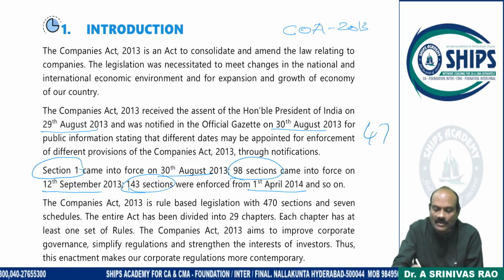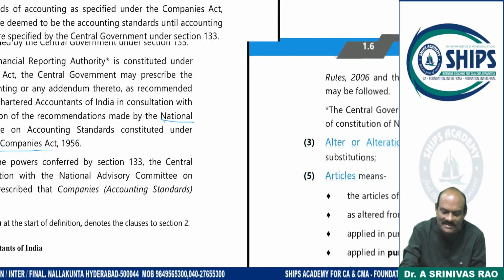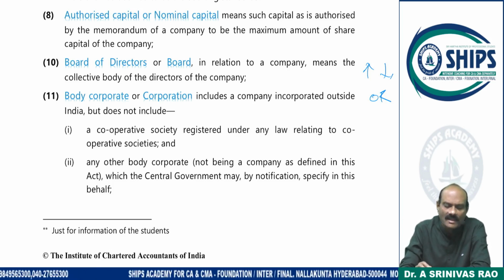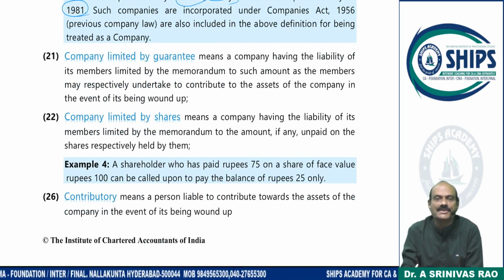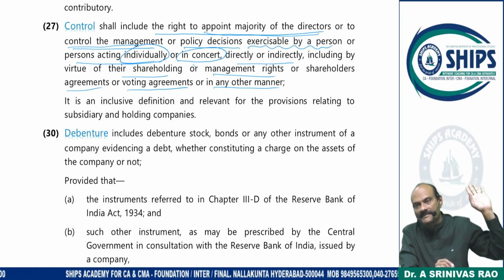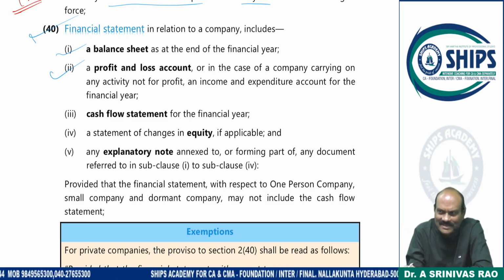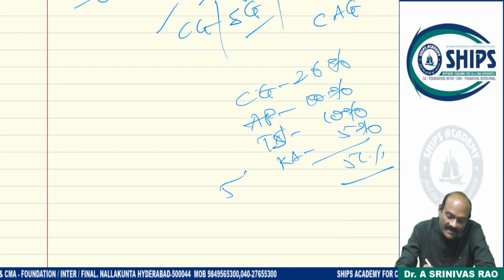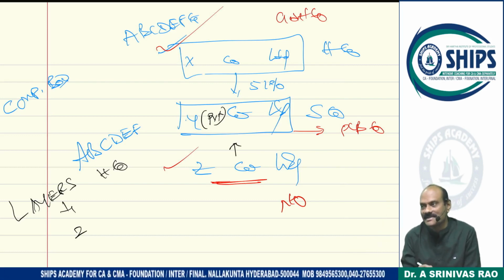Day 1 - Introduction To Law - CORPORATE AND OTHER LAWS